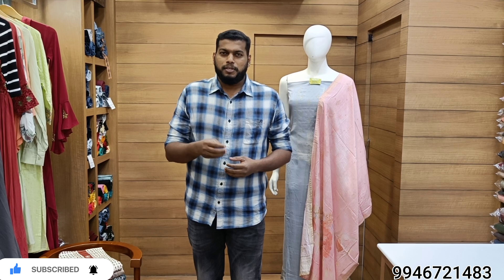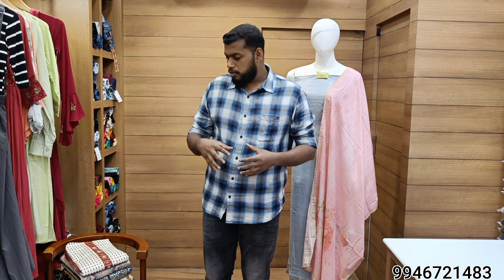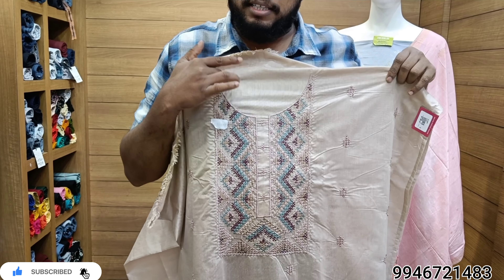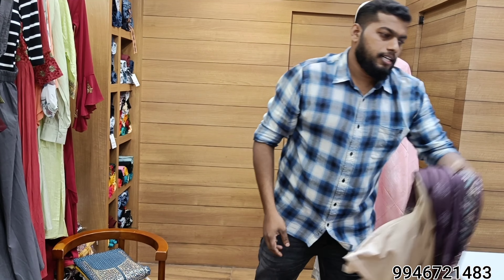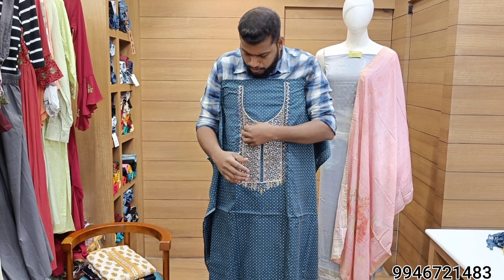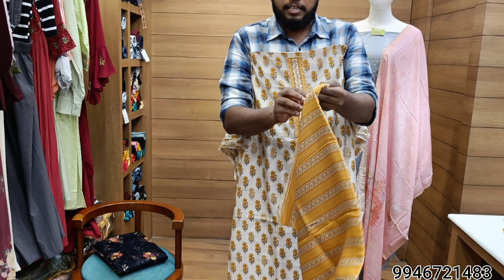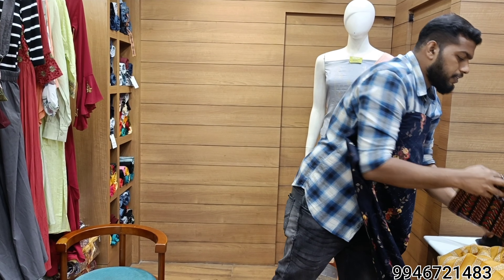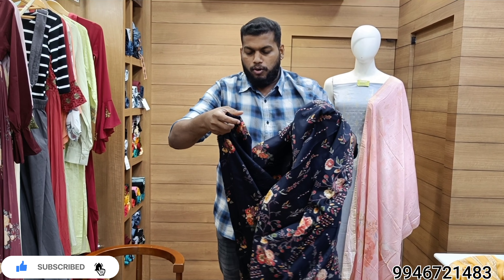simple cotton materials ✨️✨️✨️സിമ്പിൾ കോട്ടൺ മെറ്റീരിയൽസ് ✨️✨️✨️model churidar chavakkad...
simple cotton materials ✨️✨️✨️സിമ്പിൾ കോട്ടൺ മെറ്റീരിയൽസ് ✨️✨️✨️